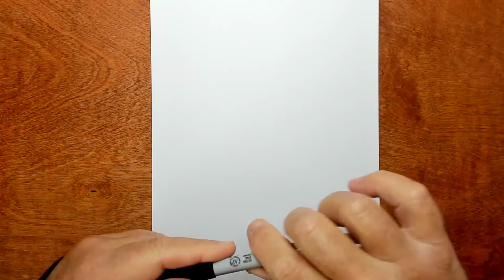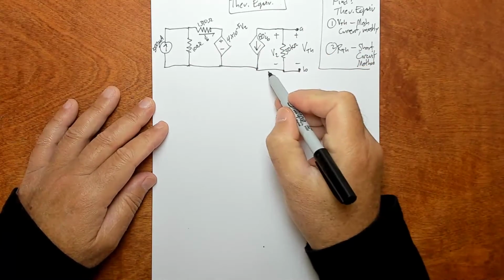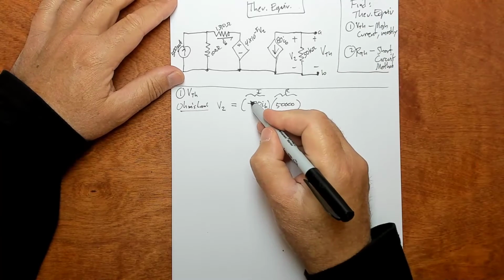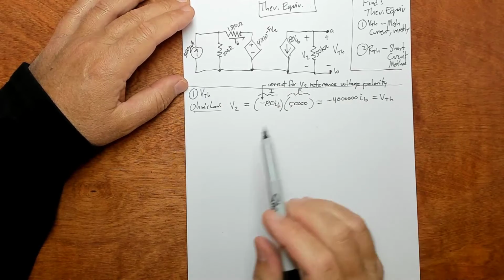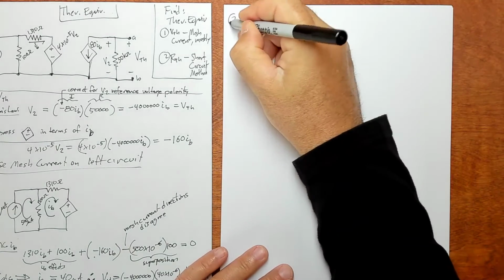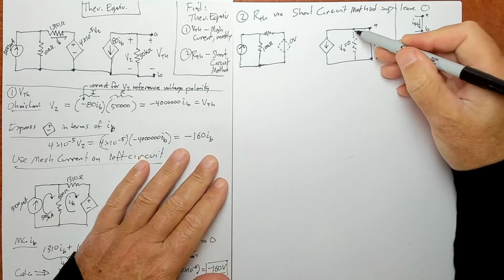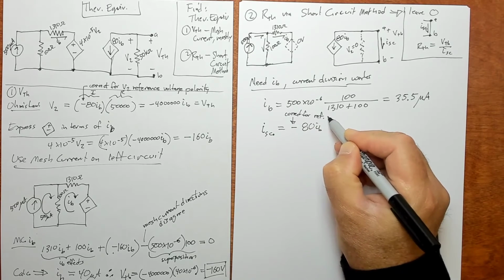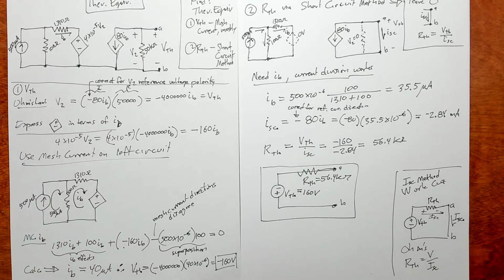Chapter 4 Problem 13 - Thevenin Equivalent Via Short Circuit Method